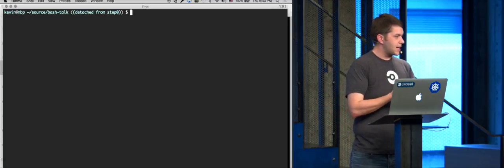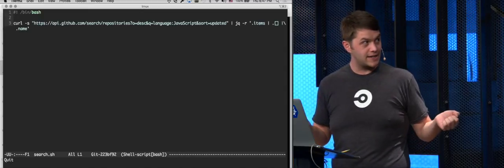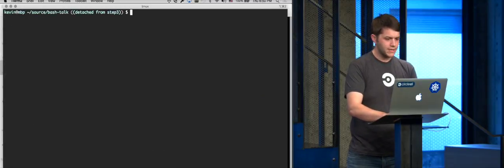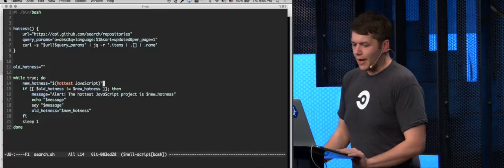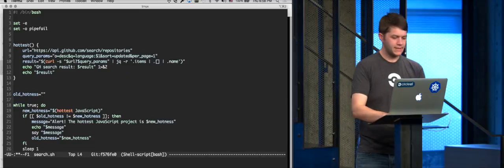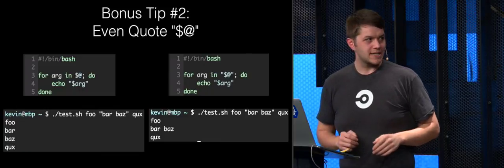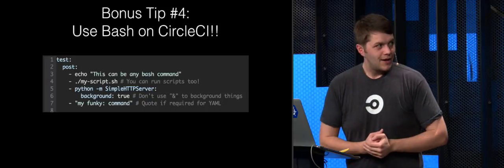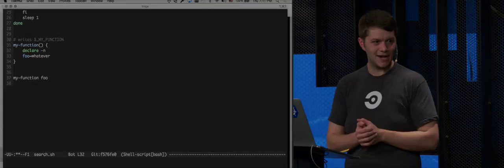Bash Tips and Tricks to Use on CircleCI and in Life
Kevin Bell, Developer Evangelist at CircleCI presents, “Bash Tips and Tricks to Use on CircleCI and in Life” to a packed house at the Heavybit Clubhouse on March 24th.